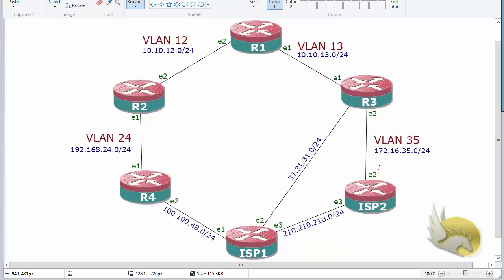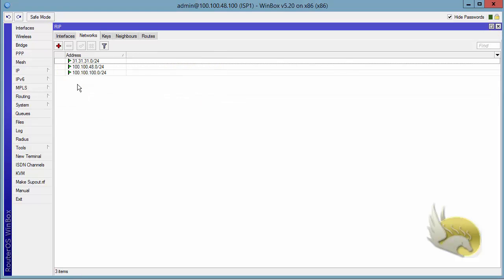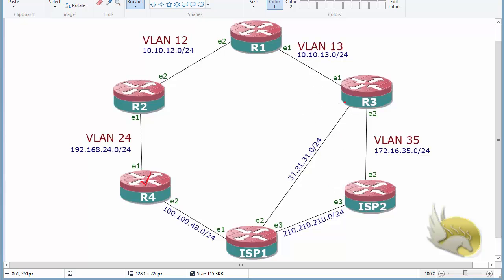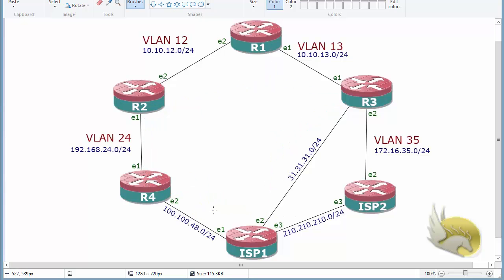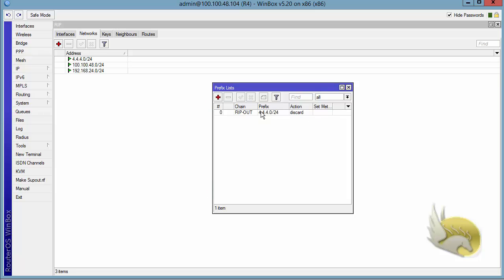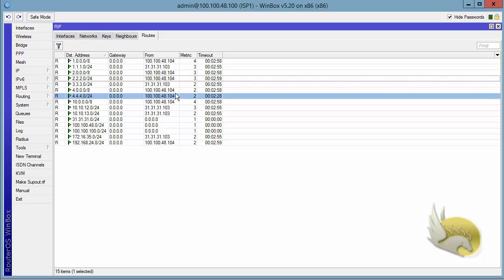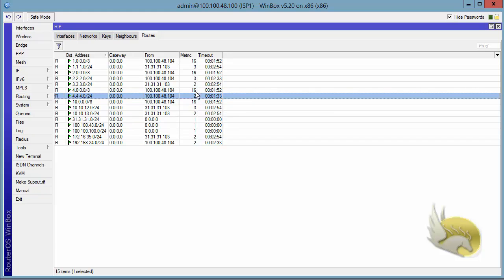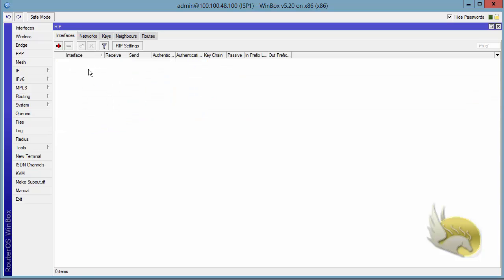Prefix Lists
فیلم دوره آموزشی MTCRE میکروتیک. بخش چهارم : آشنایی با Prefix Listها در RIP